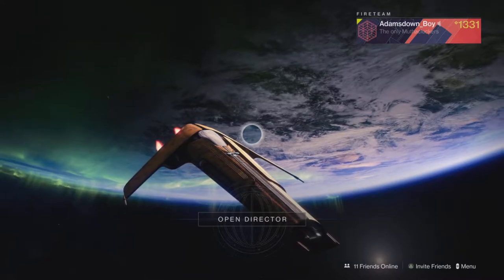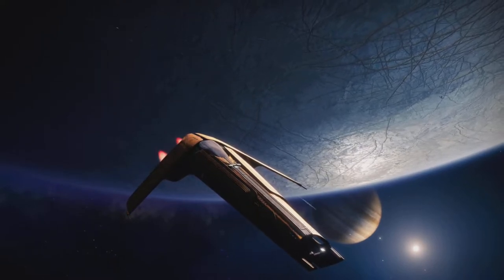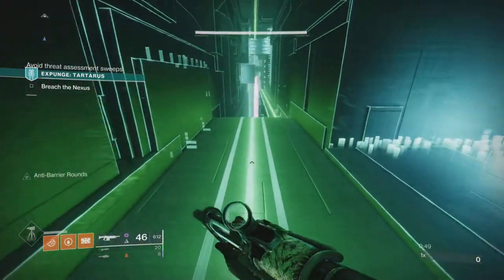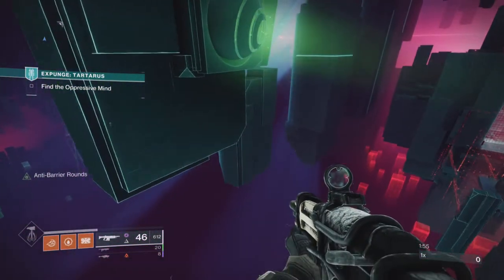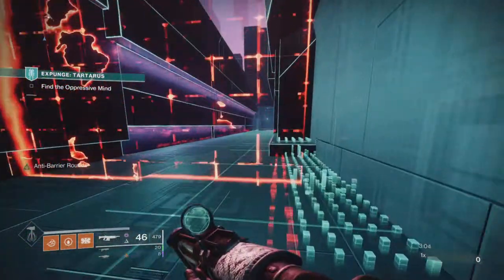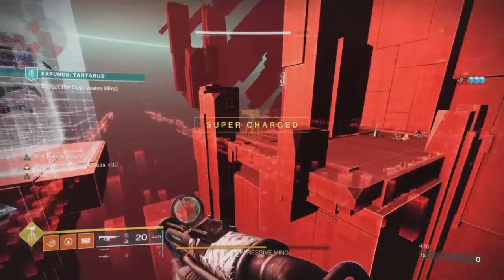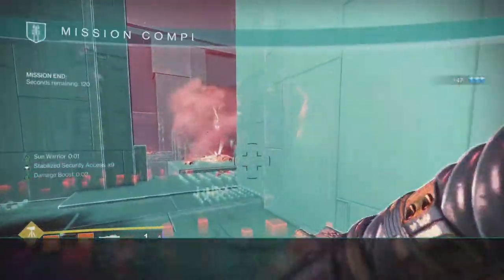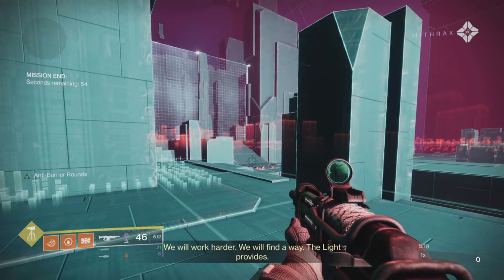Destiny 2 Expedited Tartarus Expunge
I don’t mention it in the video, but you need to have upgraded the “Deletion Exclusion” perk nodes in the Splicer Glove, to help survive the moving purge barriers to stay alive while shooting the cubes, and get through the tunnel shortcut I mention around the 4:15 mark.

Otherwise, this is a quick run though of a sub-six minute Tartarus Expunge mission without cheeses, using Season 14 (Splicer) mods on a Titan.

Weapons - Witherhoard, Gnawing Hunger, Code Duello with Lasting Impression

Armour - Grenade Launcher Breach and Clear mod on class item is pretty much essential. I'd suggest Charged with Light mods with the void Protective Light mod, rather than the Warmind Cell mods I use, as you don't engage in combat until the boss room. That also means, assuming you start with full ammo, ammo finder and scavenger mods aren't that useful either, and you shouldn't really need the rocket launcher reserves mod either.

Super - I ran with a Sunbreaker Titan, but if I ran it again, I'd use Arc Thundercrash, and swap from Lion Rampart to Cuirass of of the Falling Star at the penultimate conflux, when there's no more jumping to do, and two-phase the boss.